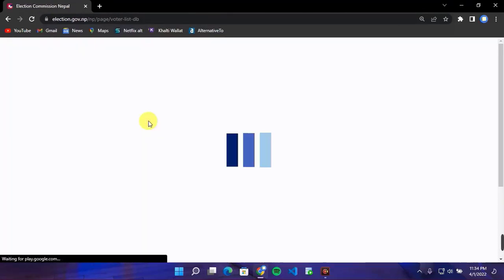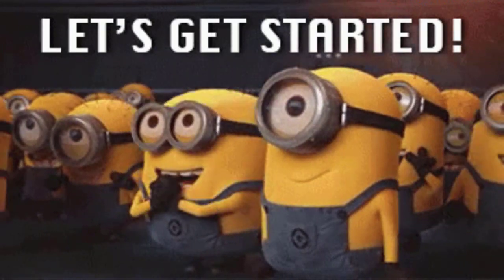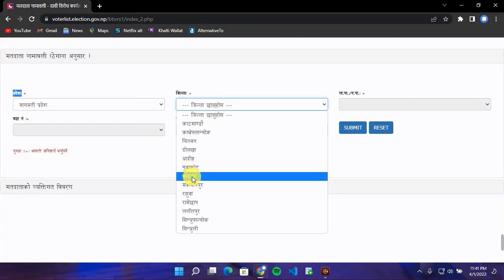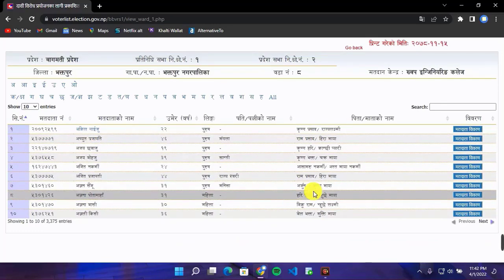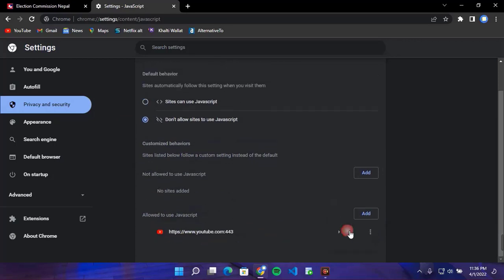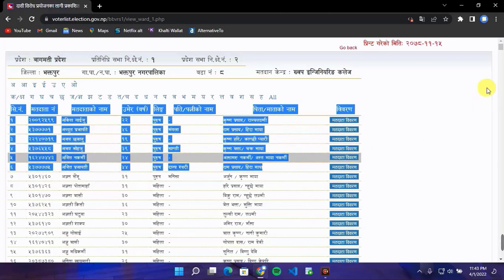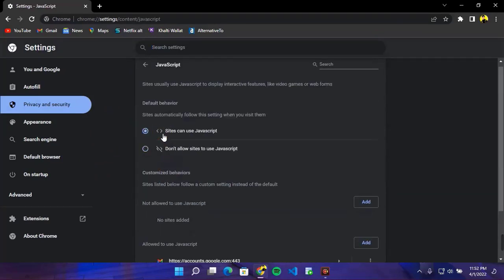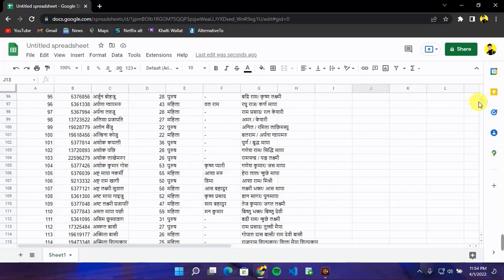|| How to Extract OR Get voter list on the excel sheet ||Tweaks Hub ||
if you are searching How to extract or get a list of voters in spreadsheet from the Nepal Election Commission’s website then this video is right for you :)